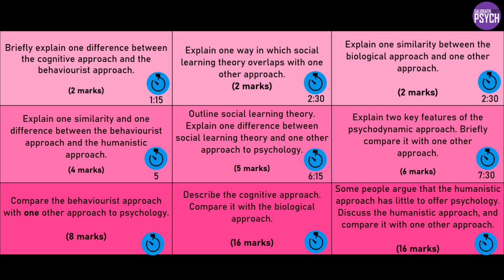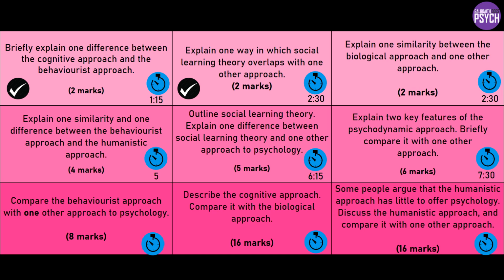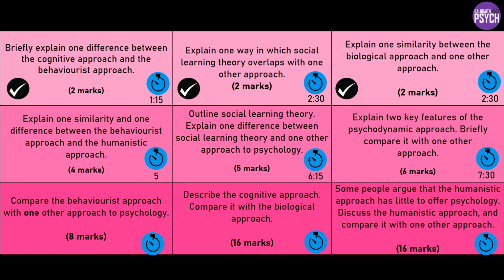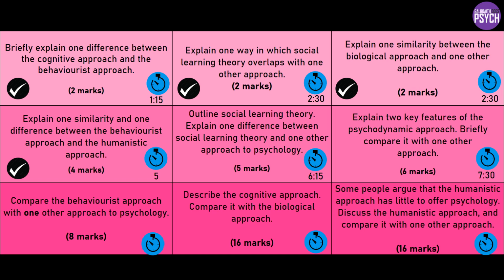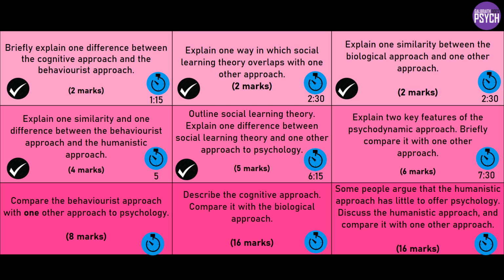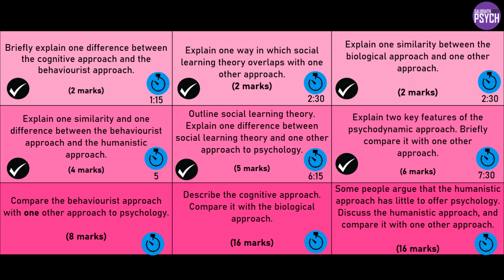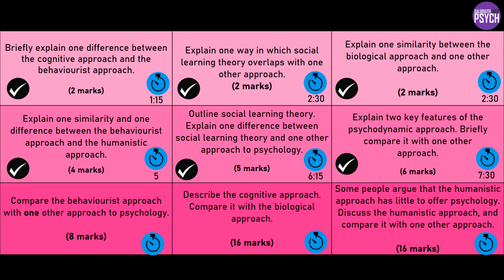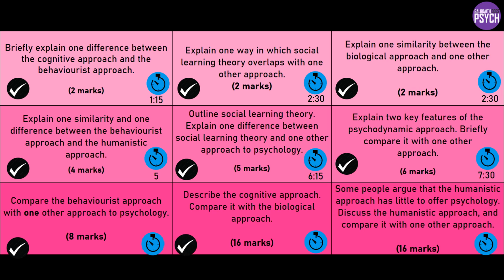Comparing Approaches - Exam Questions & Revision - A-Level - AQA Psychology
Psychology Paper 1&2 Wordsearch Revision Book: